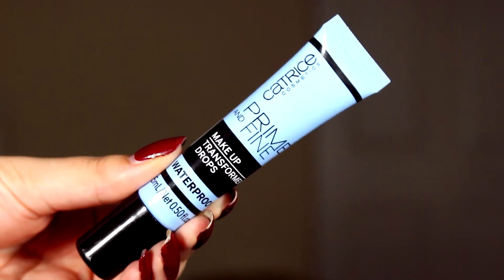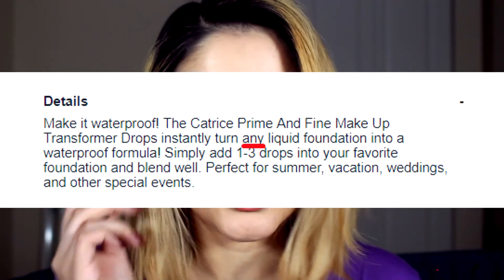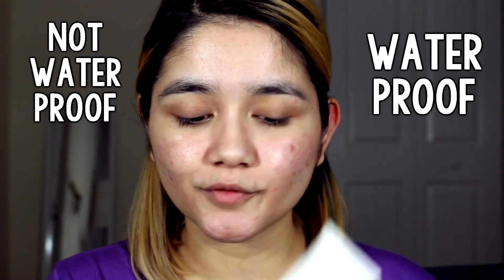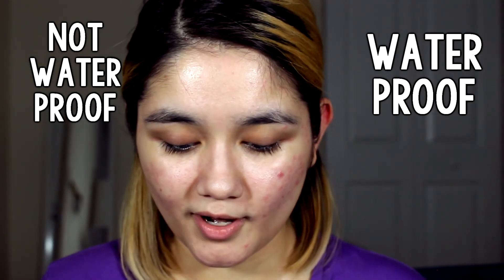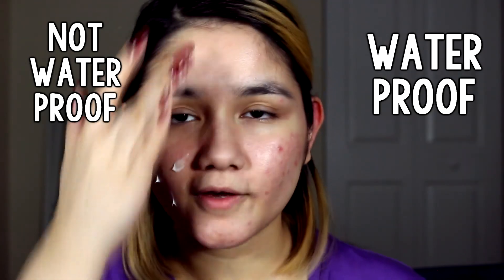MAKE ANY FOUNDATION WATERPROOF? | Testing NEW! Catrice Waterproof Drops | Demo & Review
Hey! Today's video is a bit of a science experiment where I test out these newly released Catrice Cosmetics Primer and Fine Makeup Transformer Drops Waterproof. It claims to make any fluid/foundation completely waterproof. Is it a fail or not? You'll have to keep watching to find out.

► WEBSITE! CHECK ME OUT UNDER THE AESTHETIC TAB //

*I use MagicLinks for all my ready-to-shop product links.

*Catrice Prime and Fine Makeup Transformer Drops Waterproof //
*Catrice Prime & Fine Anti Shine Base //
*Wet n Wild Photofocus Foundation // Soft Beige //
*Wet n Wild Photofocus Concealer // Light/Med Beige //
*Wet n Wild Photofocus Powder // Neutral Buff //
*Ulta Matte Bronzer // Warm //
*Essence Satin Touch Blush // Satin Love //
*Makeup Revolution Vivid Baked Highlighter // Golden Lights //

*Ulta Ultra Slim Brow Pencil // Medium Brown //
*Milani Stay Put Brow Color // Medium Brown //

*Wet n Wild Megaslim Skinny Tip Eyeliner //
*Essence Gel Eyeliner //
*Physicians Formula Sexy Booster Cat Eye Collection Mascara //
*Essence Extreme Lasting Eye Pencil // Silky Nude //

Bonne Bell Lipgloss
*e.l.f. Liquid Matte Lipstick // Coffee //

MUSIC